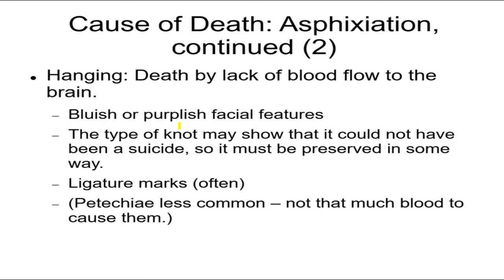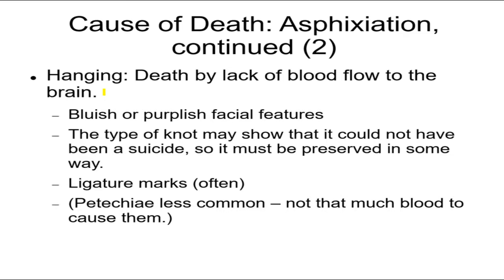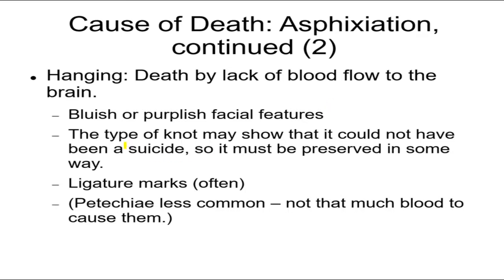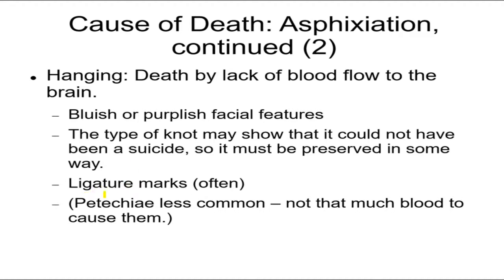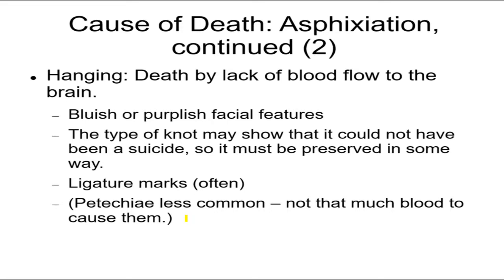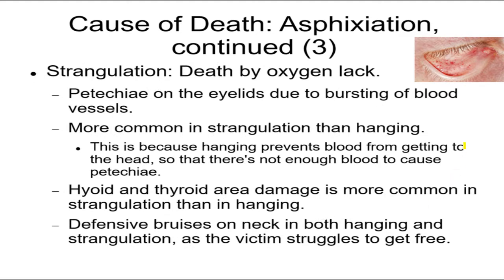Forensics 5, Corpses 3 Hanging and Strangulation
How to analyze death by hanging and strangulation